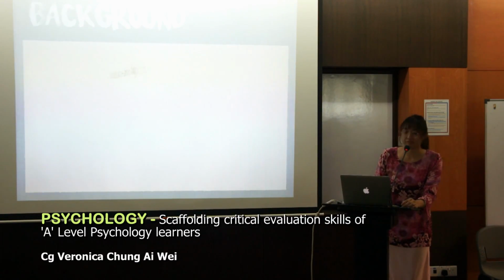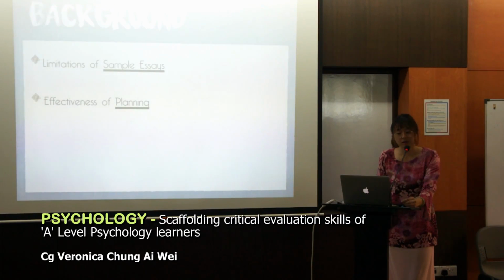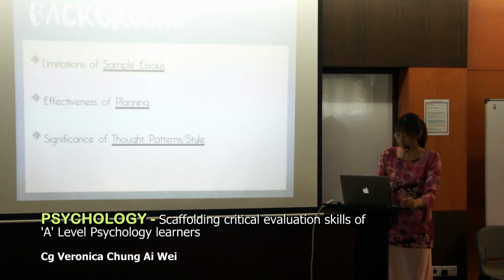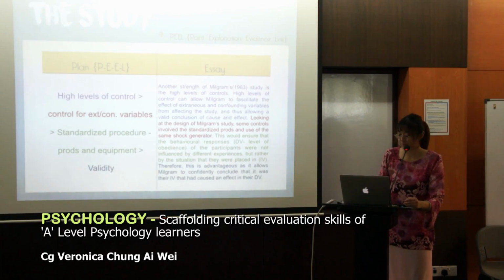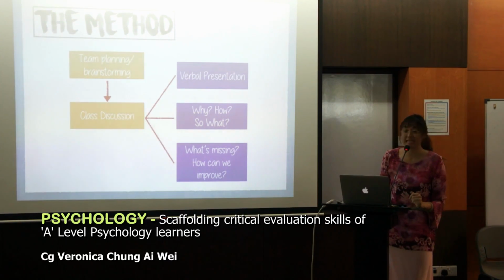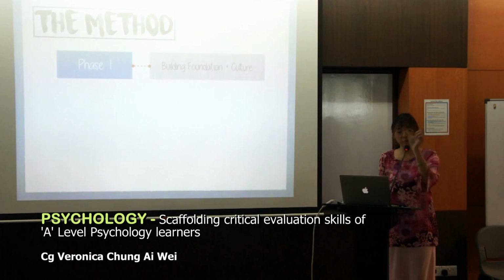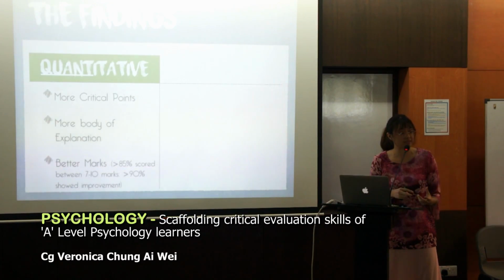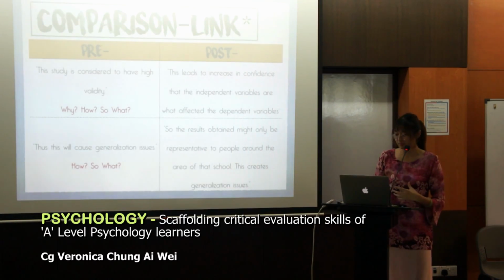Teachers' Forum 2016 (12.10.16) - Veronica Chung - Psychology.mp4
Scaffolding critical evaluation skills of A-Level Psychology learners

Veronica Chung Ai Wei

PTE Tutong

A common challenge among A Level Psychology students is developing the ability to critically evaluate which encompasses a range of sophisticated cognitive skills. This is deemed a worthy area of analysis as evaluative questions not only hold majority of the marks in exams, but it allows and evident that the students understand the field in more angle and depth.

It is thus the rationale of this study to explore ways in which a teacher may guide learners in thinking and adopting a structure of thought that will allow them to hone their evaluative arguments in Psychology. Extending from this, the impact of key words such as “Why? How? So What?” integrated in class discussions in facilitating the thought processes of students will be analyzed as the primary aim of this investigation.

The effect of this design will be assessed through written work in response to a standardized A Level Psychology structured evaluative question.